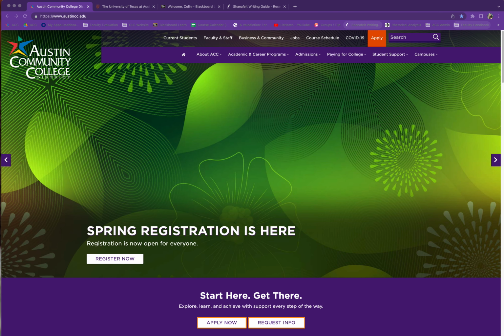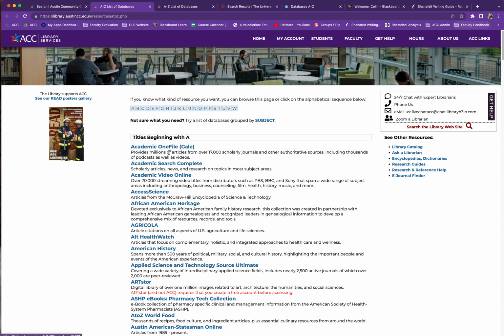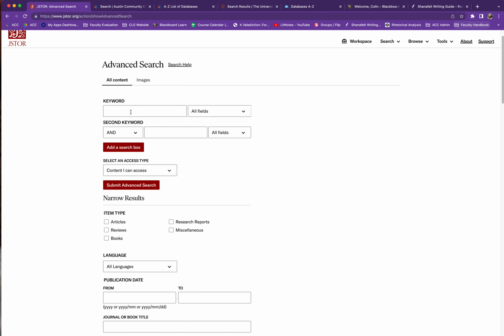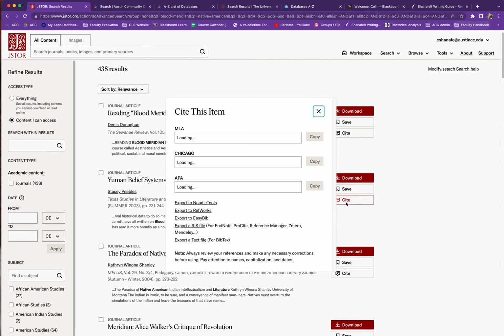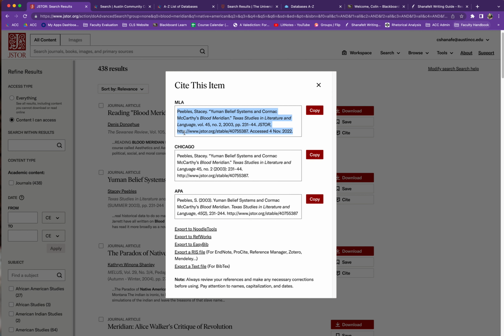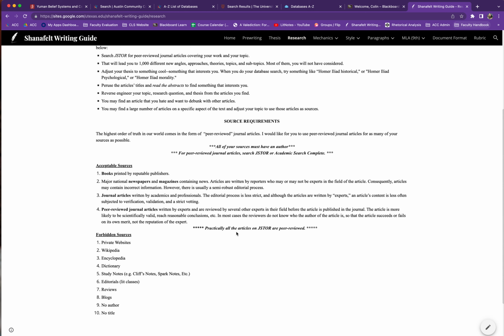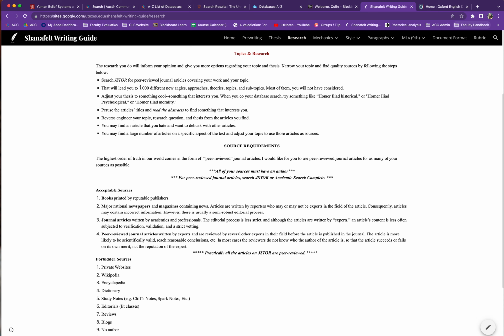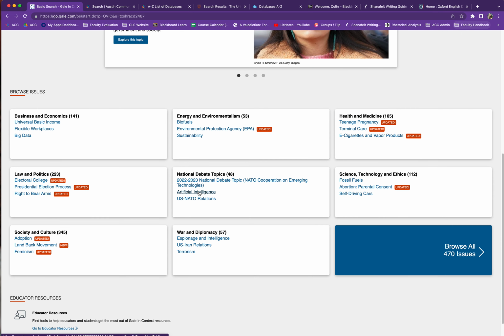Research Process (Literature & Rhetoric)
How and where to find peer-reviewed journal articles.

Lecture by Colin Shanafelt, Professor of English, (Austin, Texas)